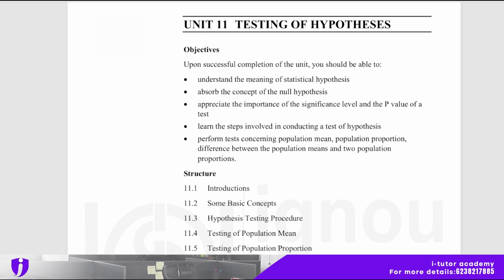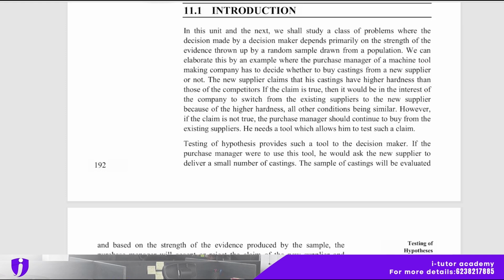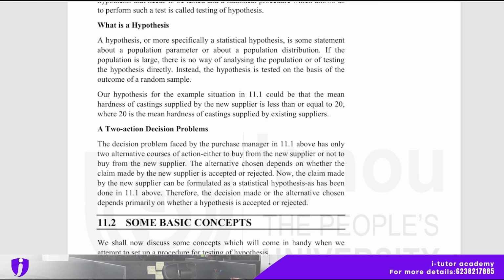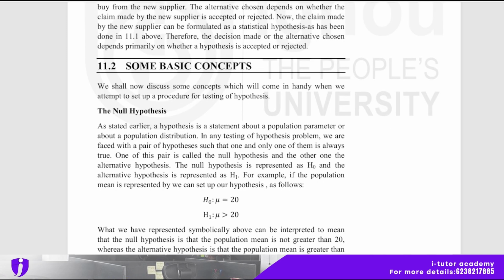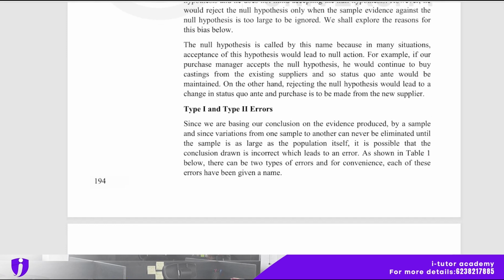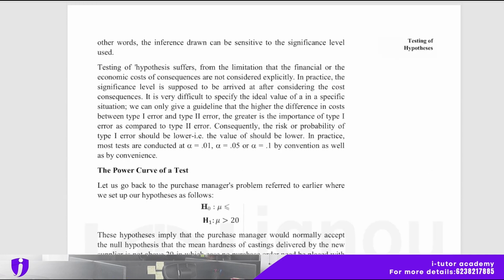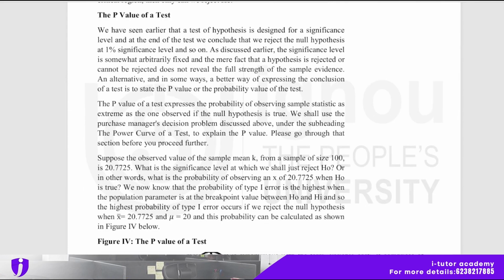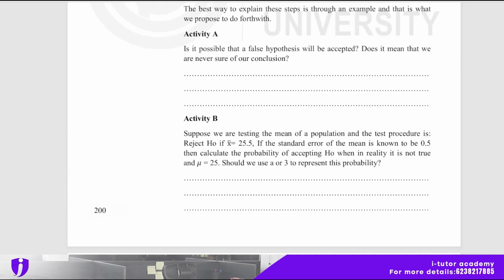IGNOU MBA JOURNEY MMPC005:UNIT11:TESTING OF HYPOTHESES |DISTRIBUTION MANAGERIAL QUANTITATIVE |PART21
MANAGERIAL APPLICATIONS
itutor Academy